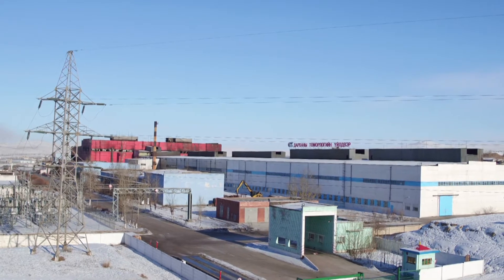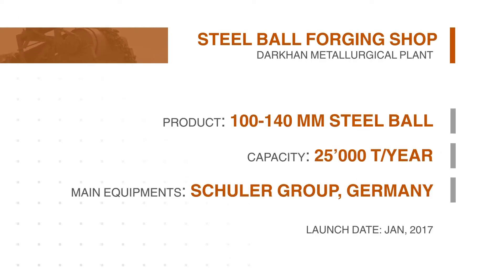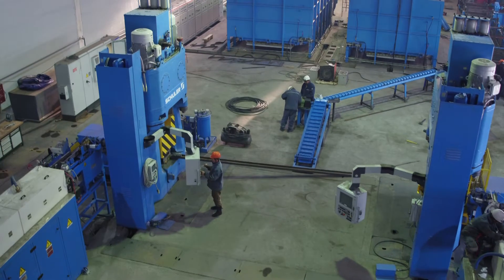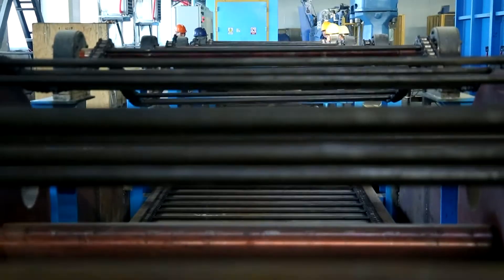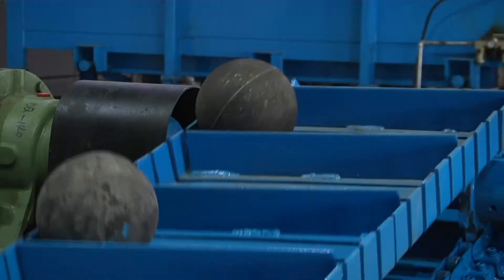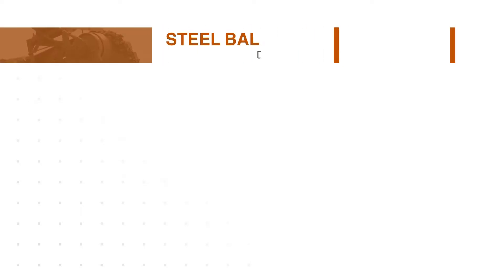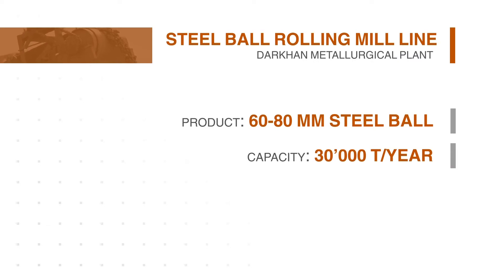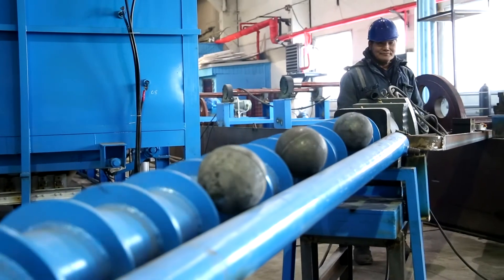DMP - Gan bumbulug